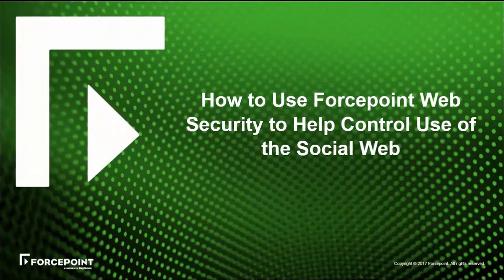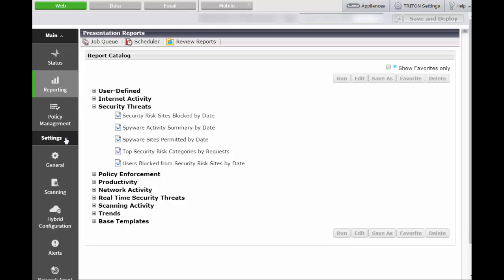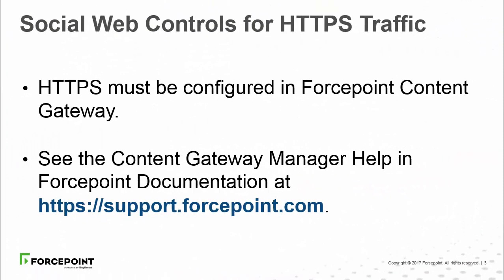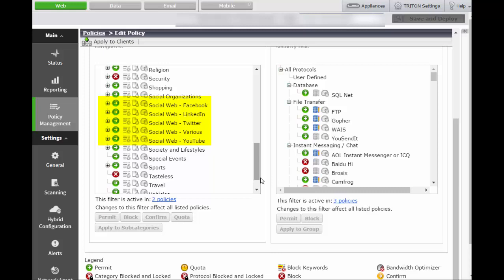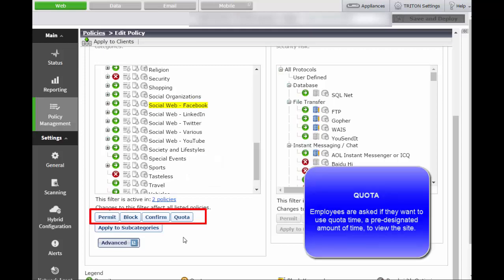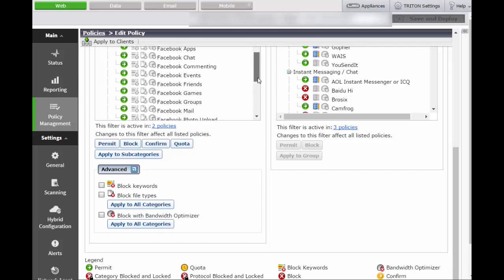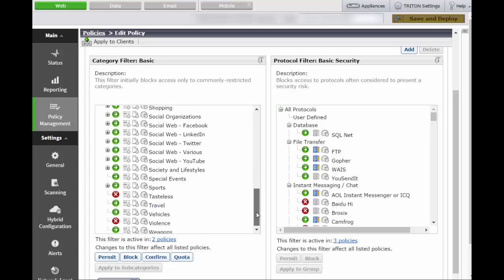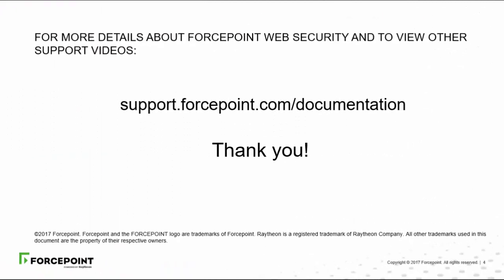How to Use Forcepoint Web Security to Help Control Use of the Social Web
Controlling how employees use social websites like Facebook, Twitter, and YouTube is important, because while many are valuable business tools, they also pose security risks and can reduce productivity.